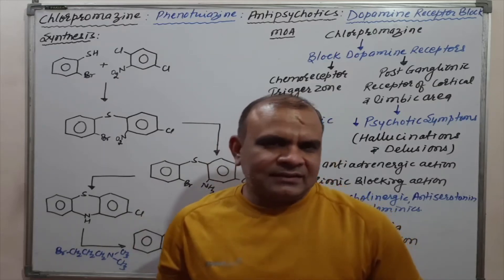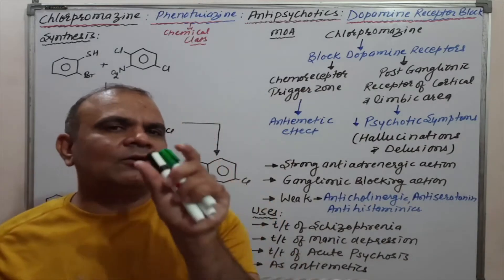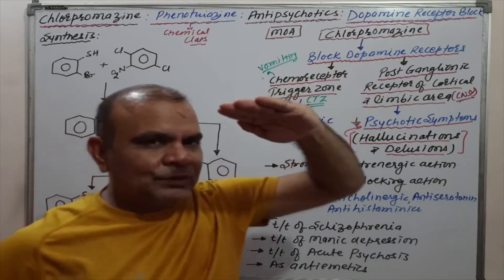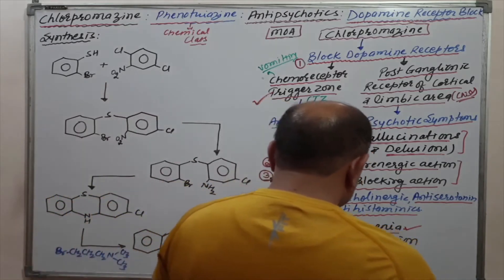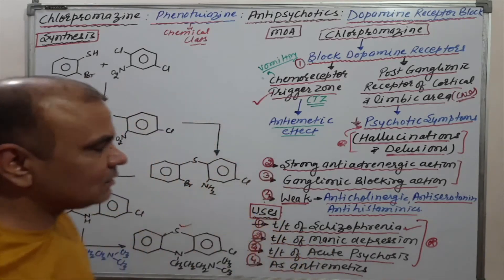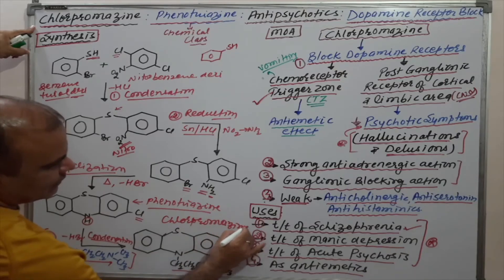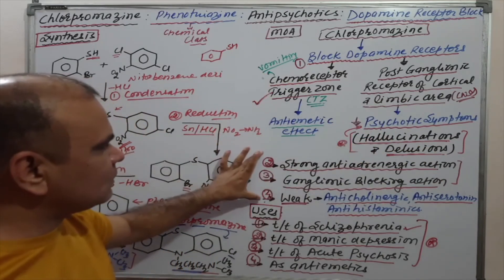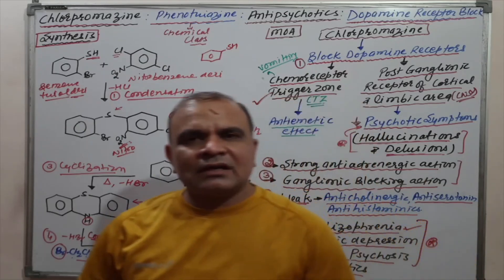Chlorpromazine Synthesis, MOA, Uses - Antipsychotic, Dopamine Receptor Blocker/Pharmacology/Med Chem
chlorpromazine, largactil, chlorpromazine uses, chlorpromazine tablet, chlorpromazine side effects, chlorpromazine dosage, chlorpromazine for hiccups, largactil 25mg, largactil tablet
chlorpromazine generic name, thorazine medication, chlorpromazine other names, largactil for hiccups, chlorpromazine people also search for, chlorpromazine 25, largactil generic name,
largactil medication, chlorpromazine for horses, chlorpromazine for anxiety, thorazine tablet
chlorpromazine nhs, chlorpromazine antipsychotic, chlorpromazine medscape, chlorpromazine largactil, cpz side effects, largactil 10mg, chlorpromazine hydrochloride uses,
chlorpromazine schizophrenia, tablet largactil, pro chlorpromazine, thorazine chlorpromazine
thorazine schizophrenia, chlorpromazine effects, thorazine for anxiety, thorazine antipsychotic
cpz 25 tablet, cpz 25, antipsychotic chlorpromazine, teva chlorpromazine, thorazine effects
other name for chlorpromazine, chlorpromazine hydrochloride tablet, chlorpromazine price
cpz tablet 100mg, chlorpromazine sigma, chlorpromazine hydrochloride side effects
cpz medication, thorazine for nausea, chlorpromazine and hiccups, chlorpromazine for nausea
thorazine medicine, clonactil side effects